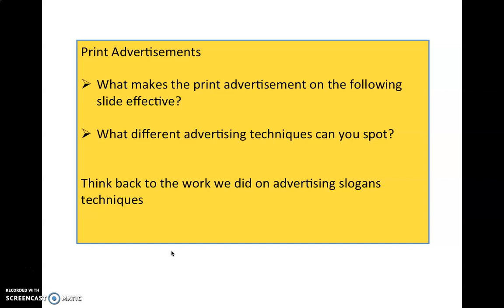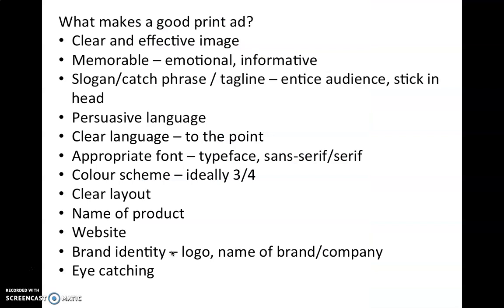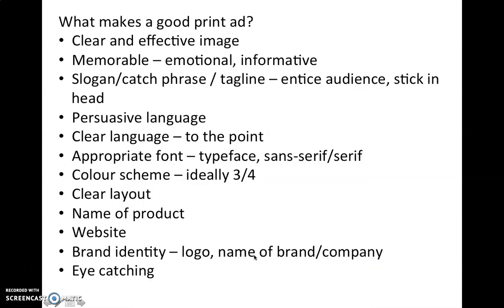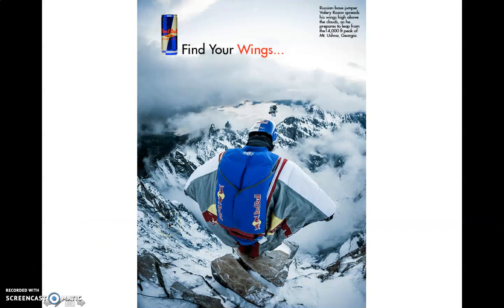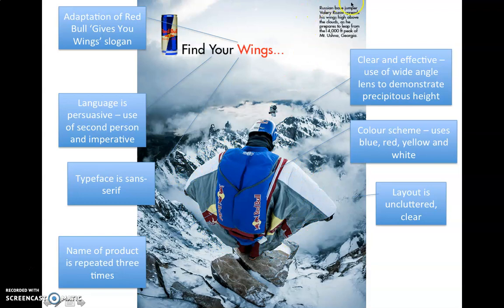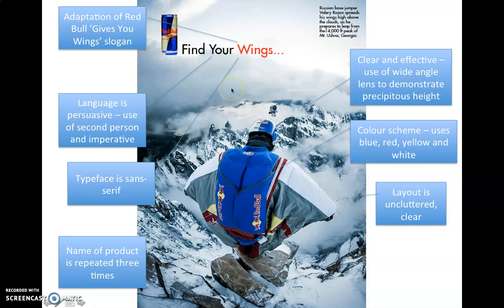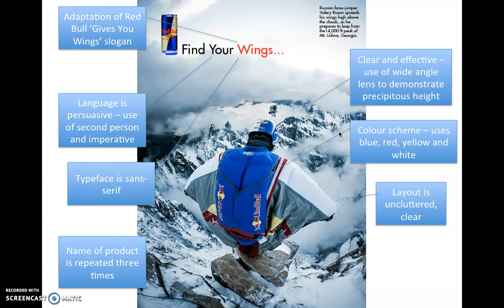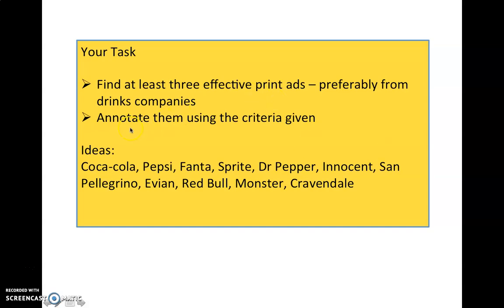Lesson 6 - Analysing Print Adverts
A JCoSS 20 & 24 Prep Lesson Video: This lesson teaches you how to analyse print adverts by going through the various conventions present in them.